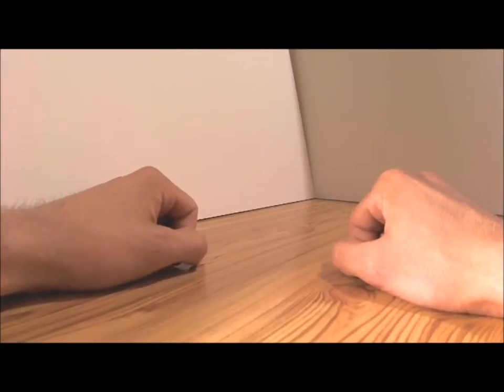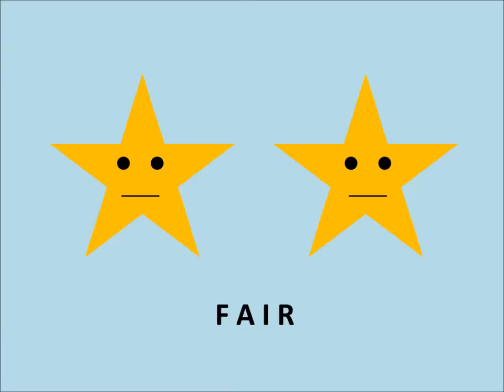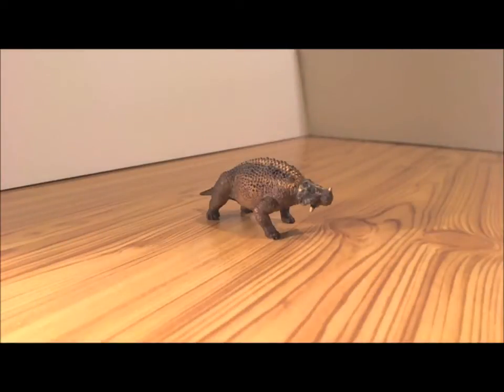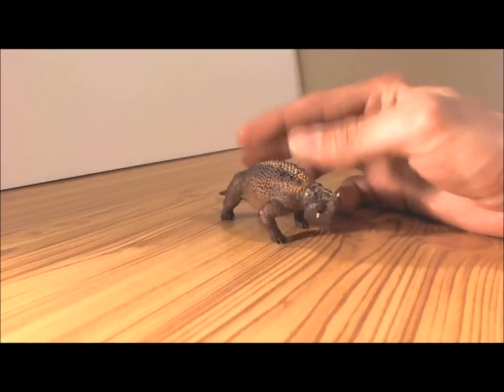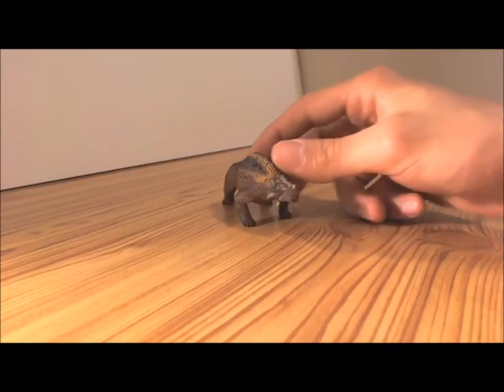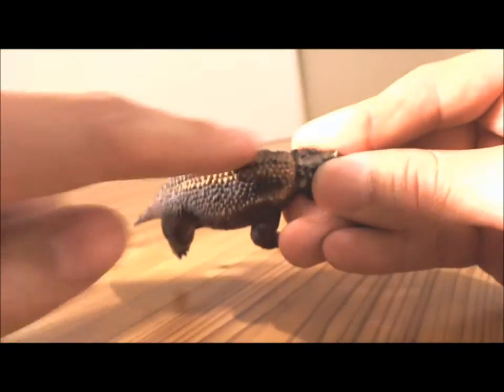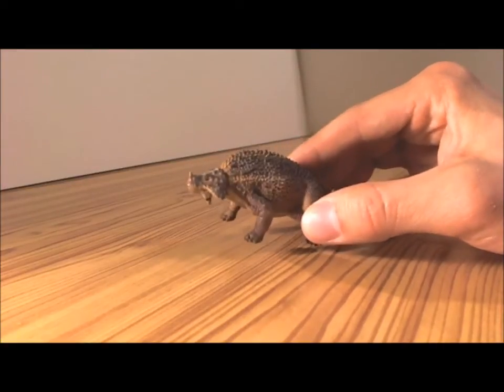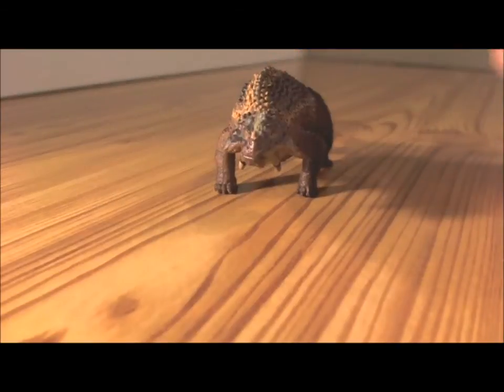SAFARI SCUTOSAURUS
A look at the 2008 pareiasaur reptile, the Scutosaurus from Safari. Music clip used: Approach - Rich Cavagin Carey